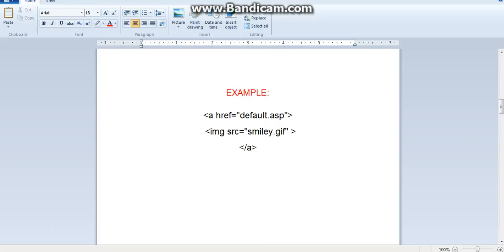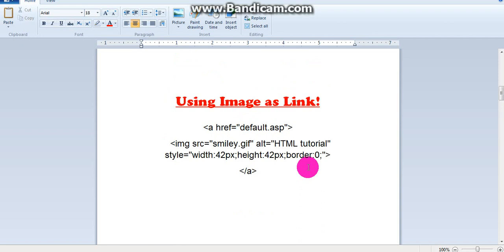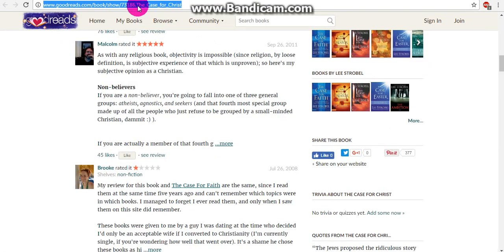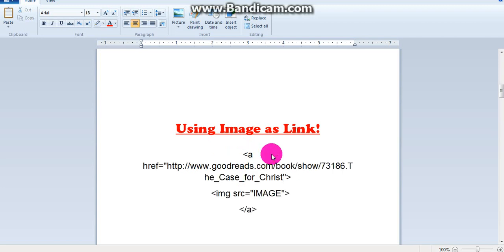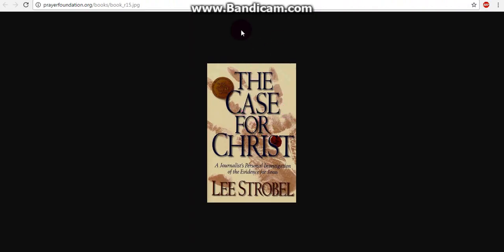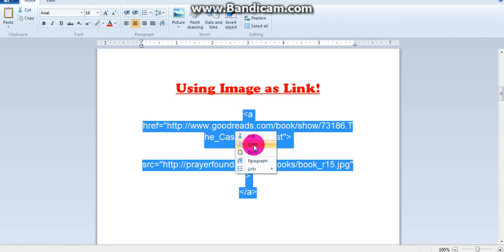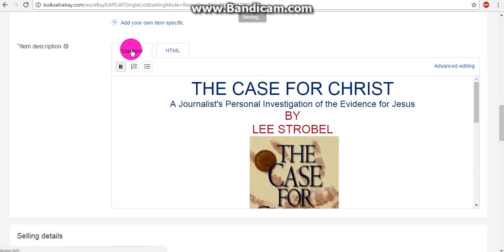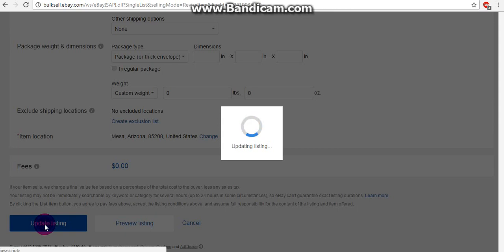How To Add An Image As A Link To Your Ebay Listing Description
In this video you will learn how to add an image as a link into your Ebay listing description. Make your listings more professional than the average ebay seller!

This video was created for the purpose of education.